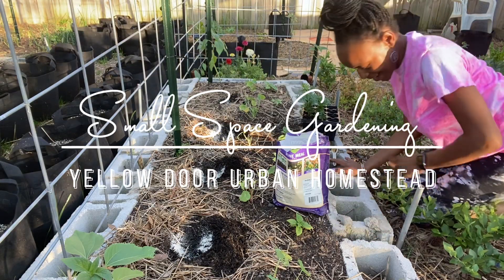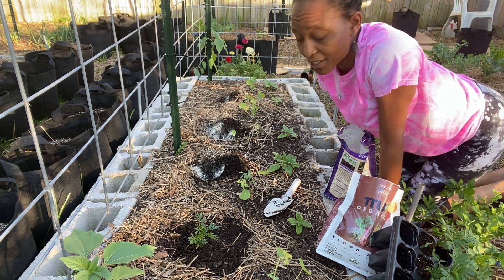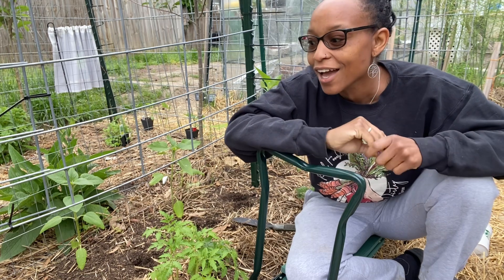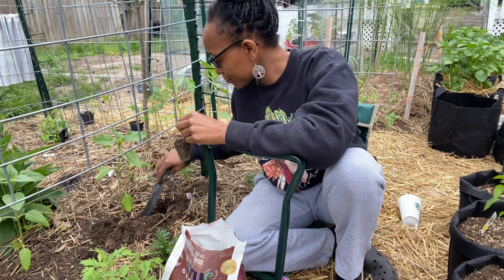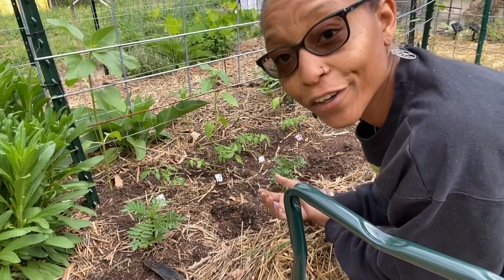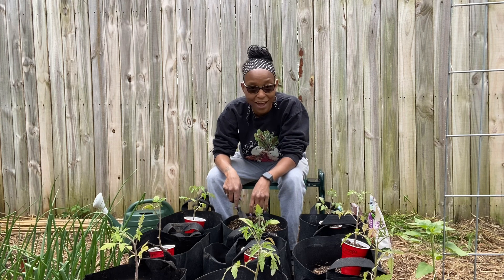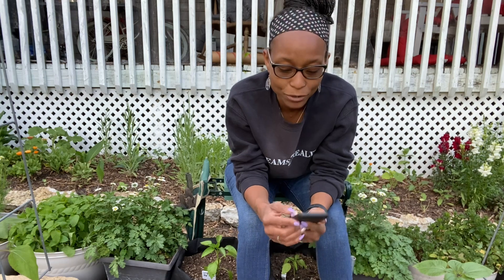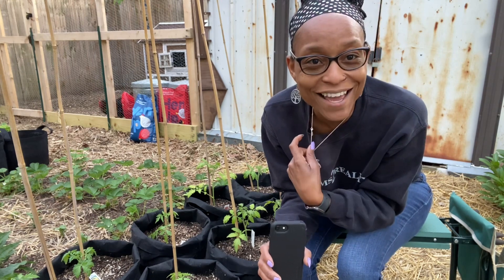It’s Planting Day | Q & A | Vlog 8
It’s finally planting day for me! Yippie! Come along as I plant and answer a few subscriber questions.